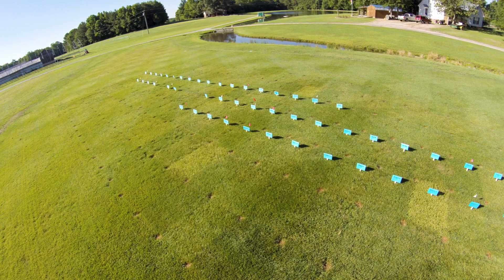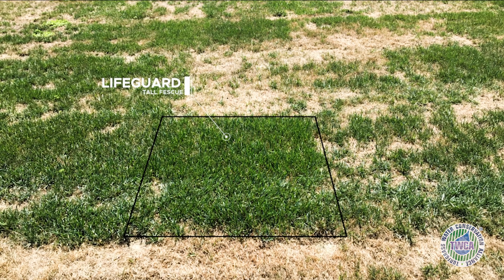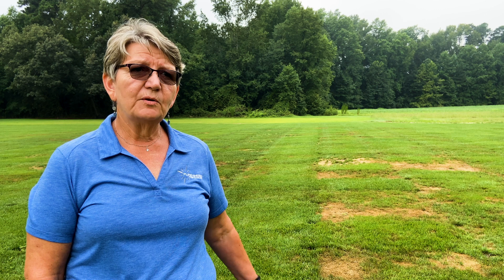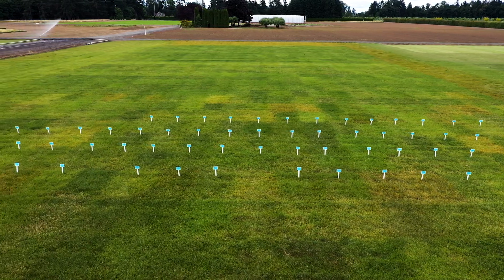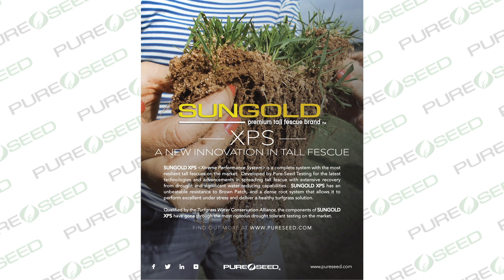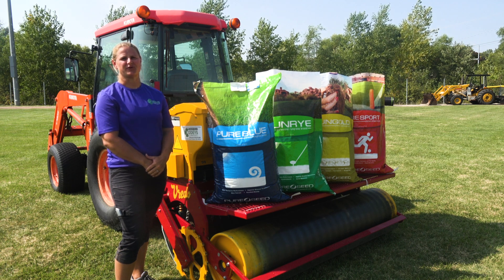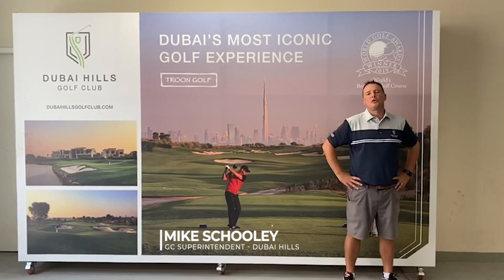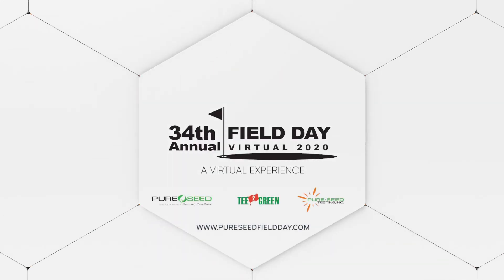Turfgrass Disease & Inputs: Healthier Varieties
We put our varieties to the test by screening under the highest disease pressure.